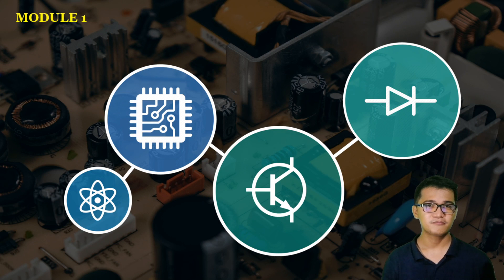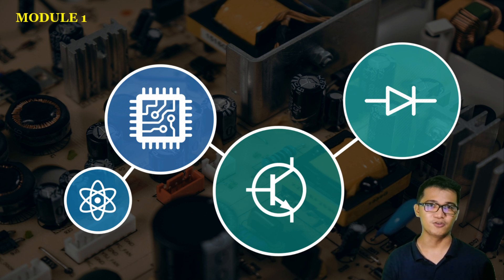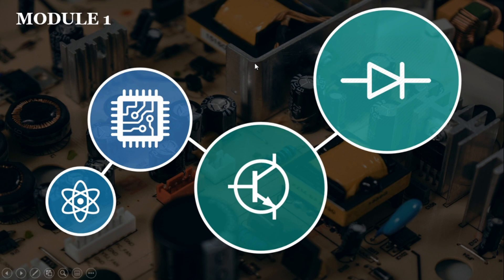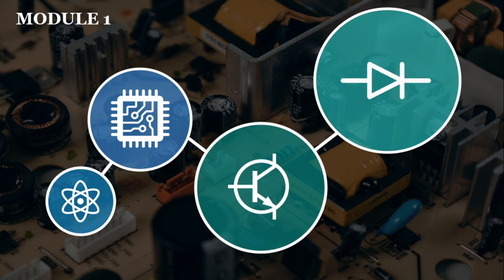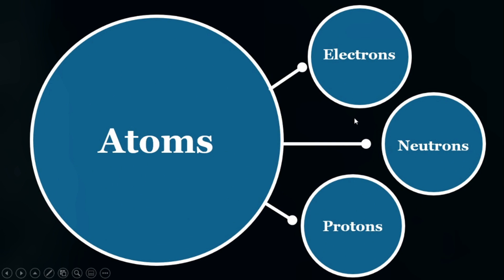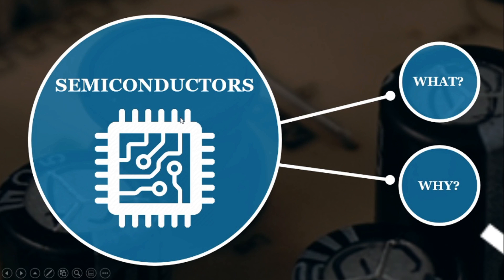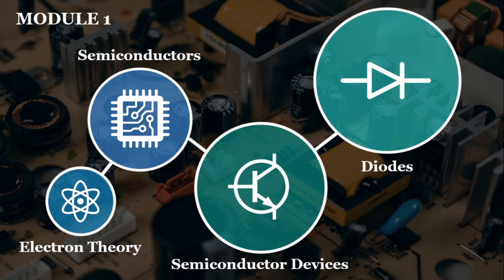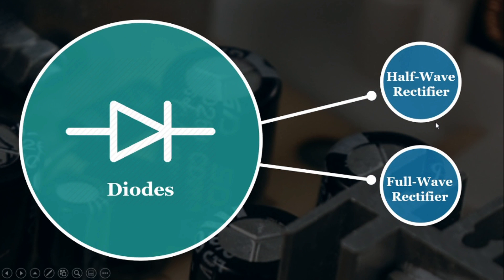Introduction to Basic Electronics | Errol Karl Gumagay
Video Title: Introduction to Basic Electronics | Errol Karl Gumagay

This video serves as an introduction to the Basic Electronics course. It presents roadmap of the topic that will be covered in module 1.